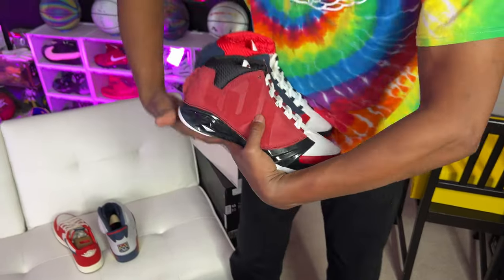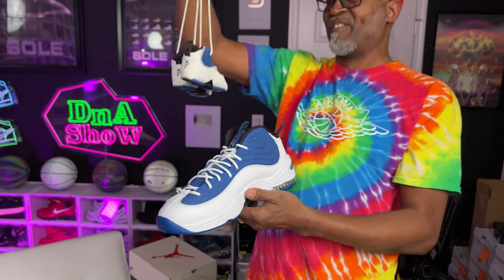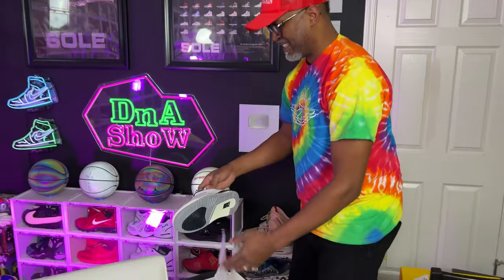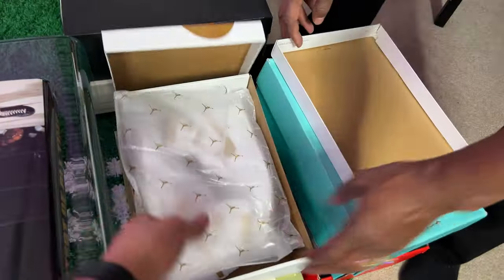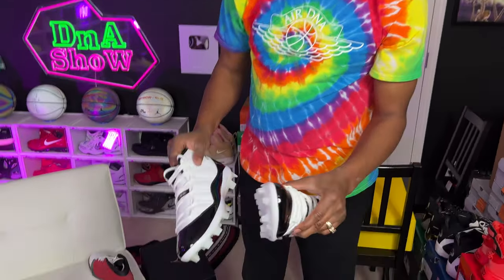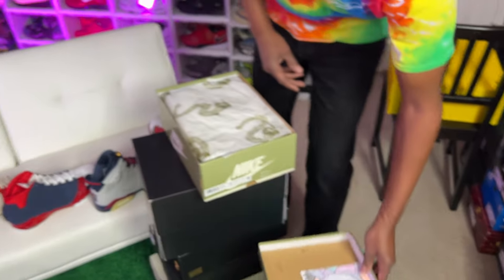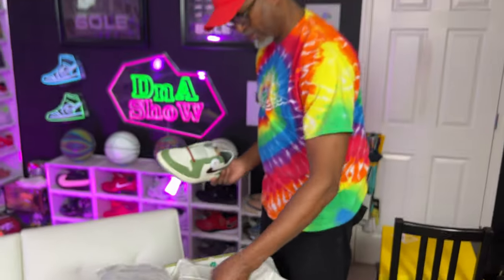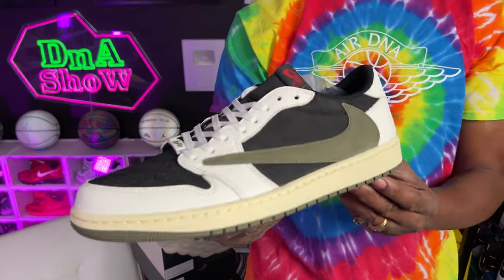I Found More Unseen Sneakers In DJ's Office